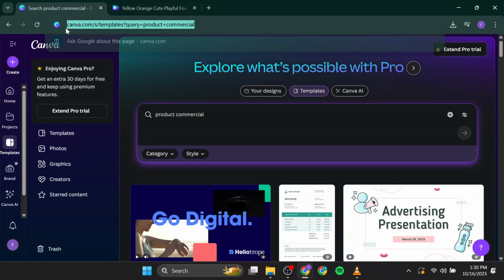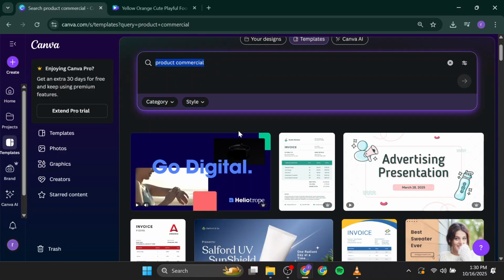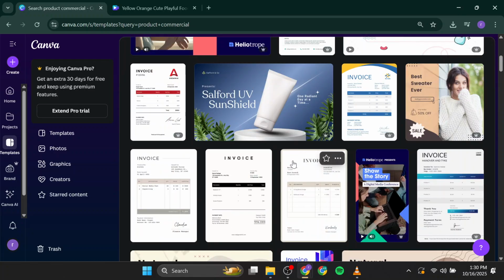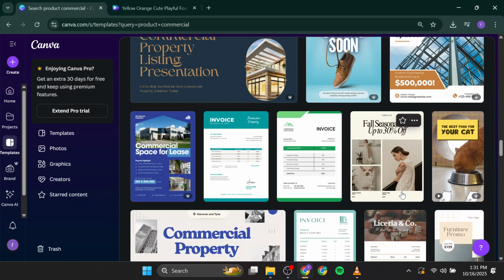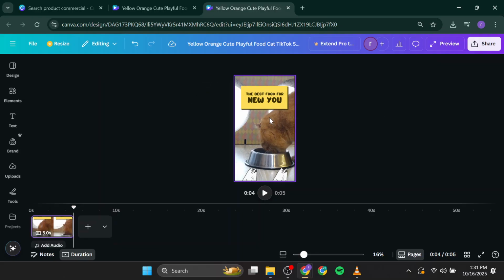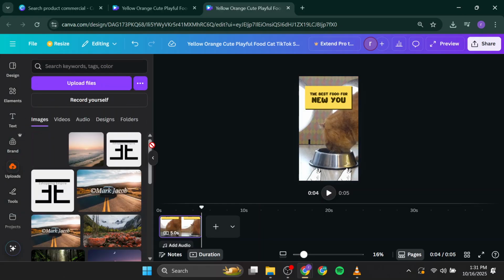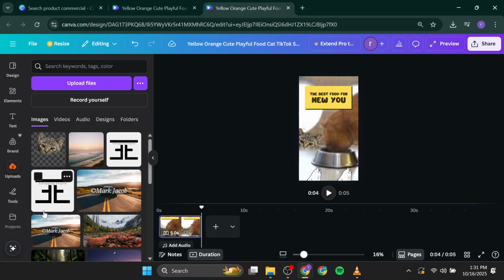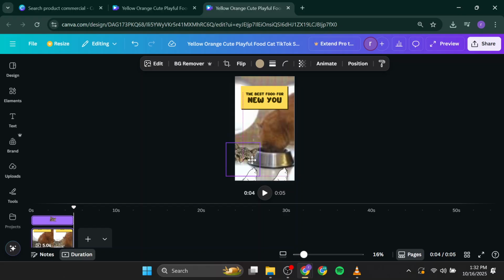How to Make a Product Commercial Using Canva - 2025 (Very Easy)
How to Make a Product Commercial Using Canva
In this video, you’ll learn how to make a product commercial using Canva quickly and easily. Discover simple tips to create eye-catching ads, add animations, and design professional video promos for your products without any prior experience.